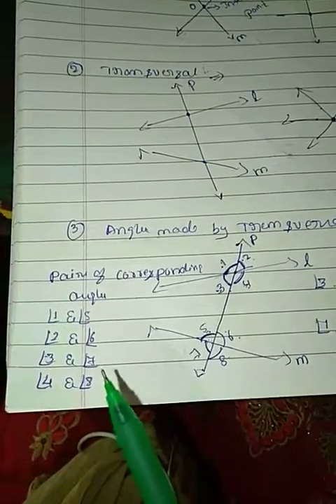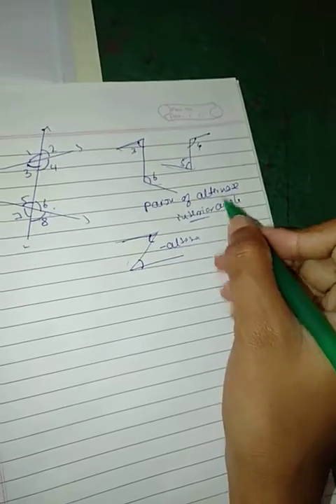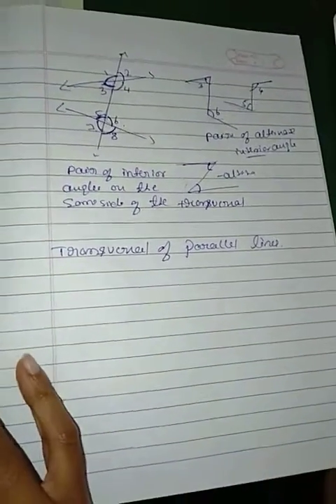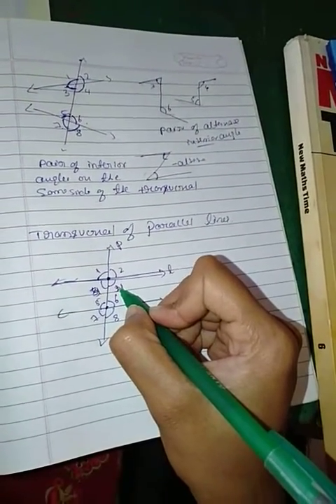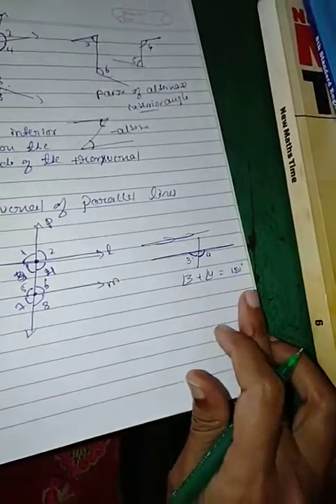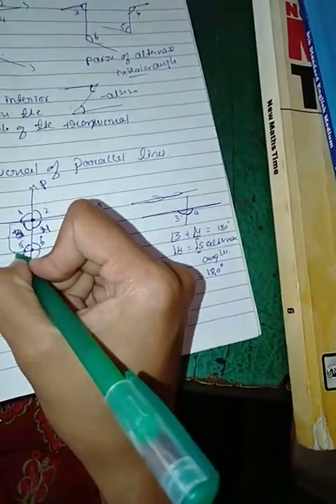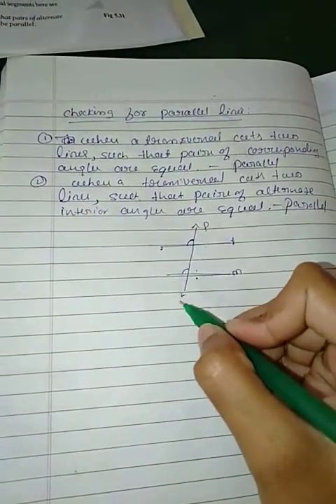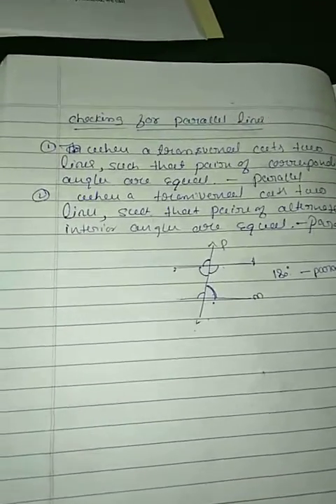lines and angles pairs of lines